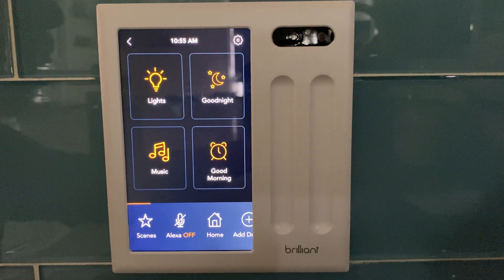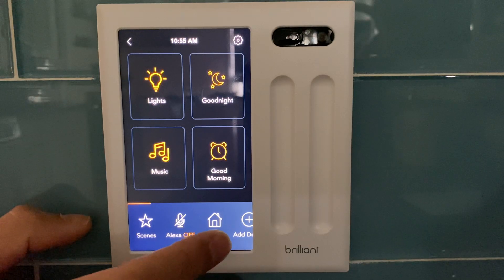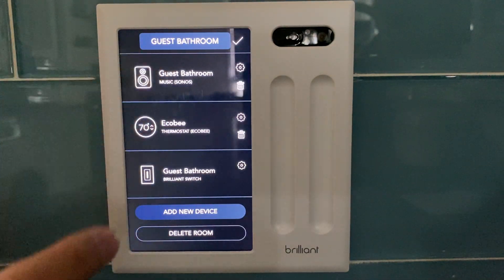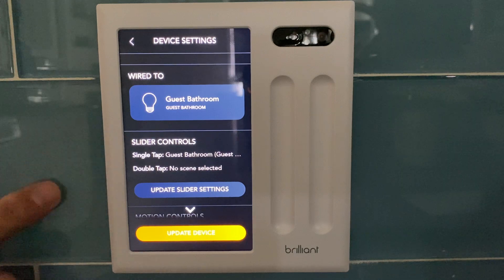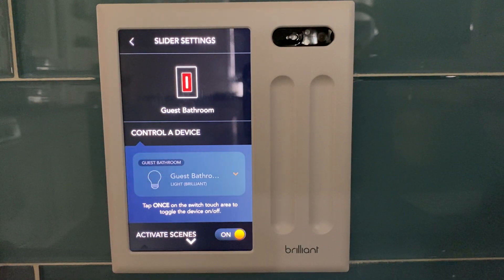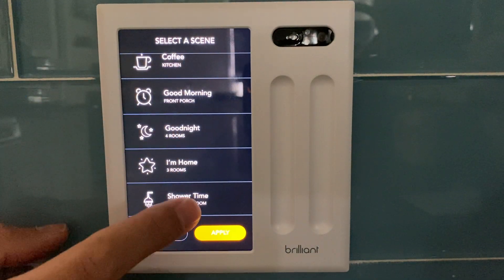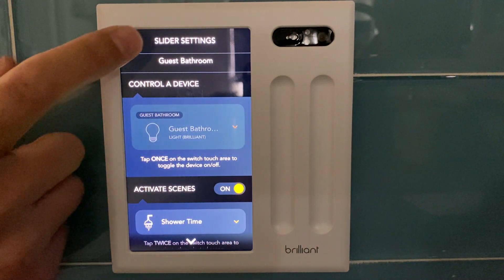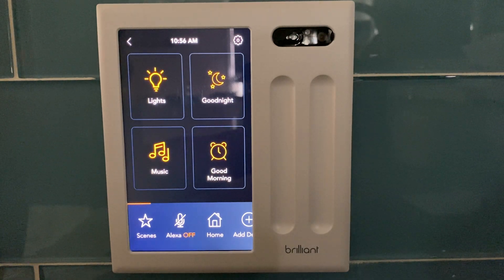How to create a scene that includes a Brilliant Smart Dimmer Switch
Brilliant Scenes are a powerful way to automate your smart home! Create Scenes that are activated by touch, motion, voice, or the time of day, that include a variety of smart home devices, such as the Brilliant Smart Dimmer Switch.